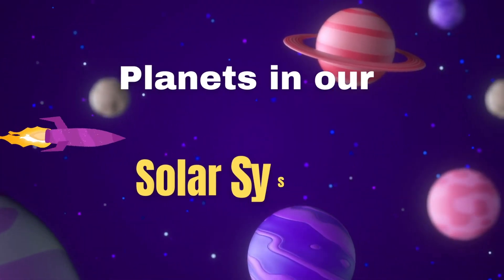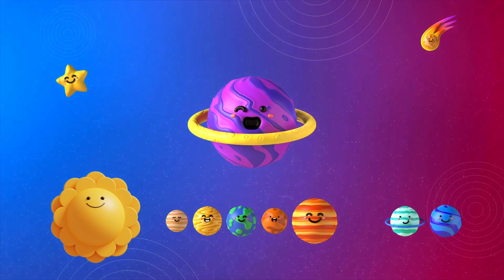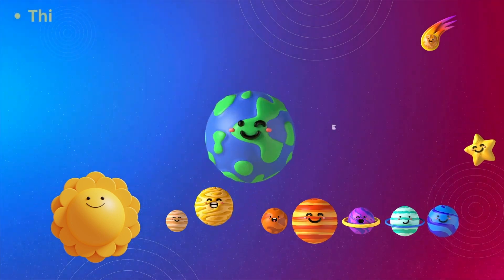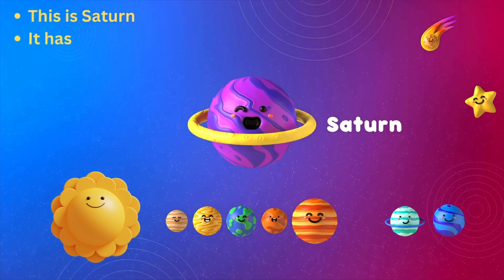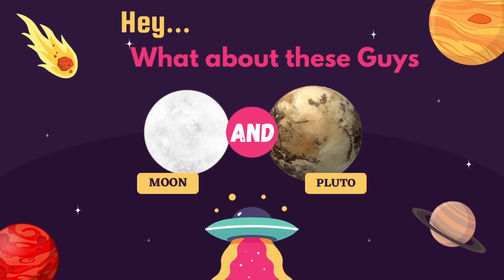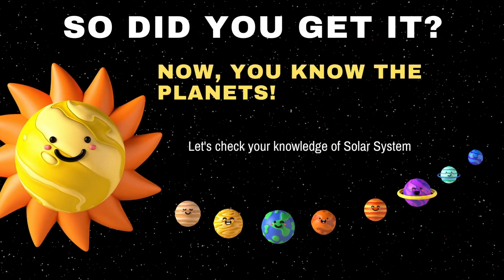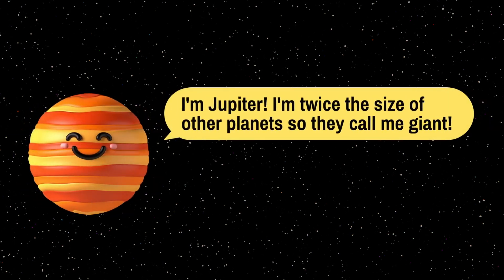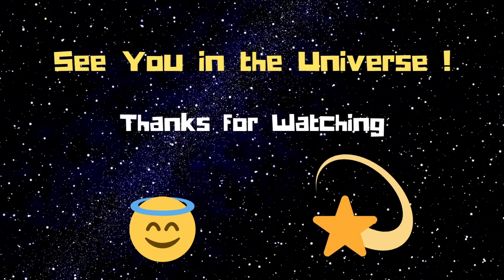Learn Unusual Planets Names - Planets for Kids | Planets Songs for Children - Exploring Universe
educational video on unusual planet names! In this fun and engaging video, we will introduce your kids to some of the most fascinating and lesser-known planets in our universe.

We'll start by exploring planets like Kepler-438b, which is only slightly larger than Earth and orbits a red dwarf star, and Trappist-1e, which is located in the habitable zone of a nearby star and could potentially support life. We'll also introduce your kids to the planet HD 106906 b, which orbits its star at a distance that is over 650 times farther than the distance between Earth and the Sun!

Our video will not only teach your kids about these unusual planets but will also feature catchy songs and fun animations to keep them entertained and engaged. By the end of this video, your kids will have a better understanding of the diverse and awe-inspiring universe we live in. So sit back, relax, and enjoy this fun and educational journey with us!